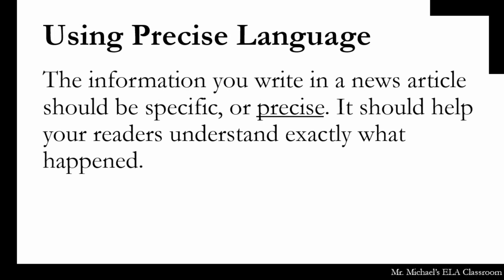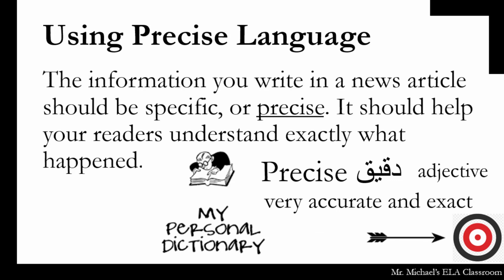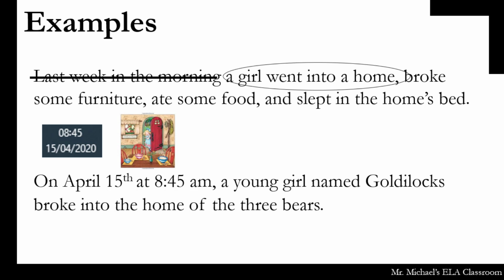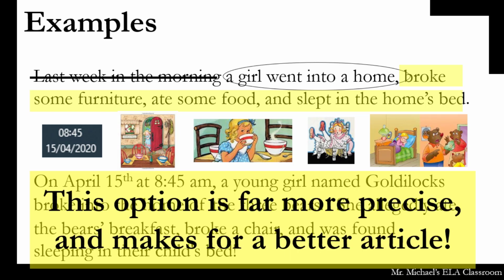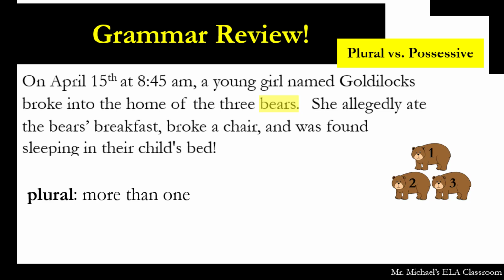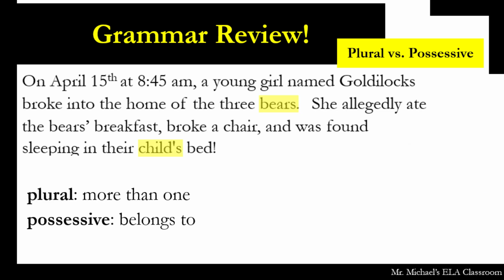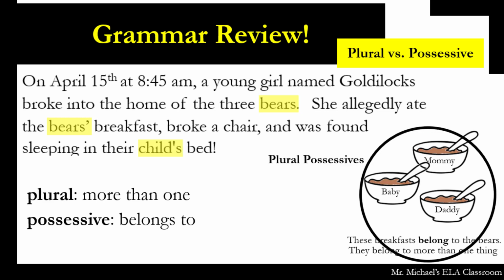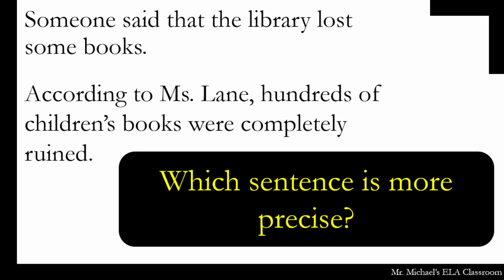Get Set Program: Newspaper Articles Lesson 6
Now, we are going to try and use more specific language in our newspaper articles.  Remember to complete the quiz: